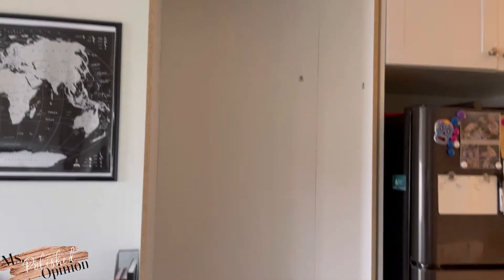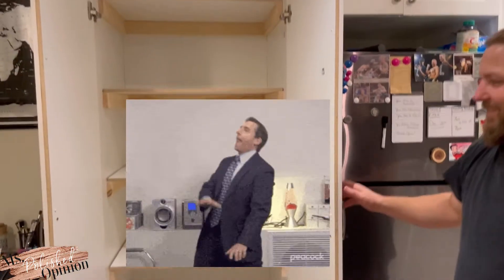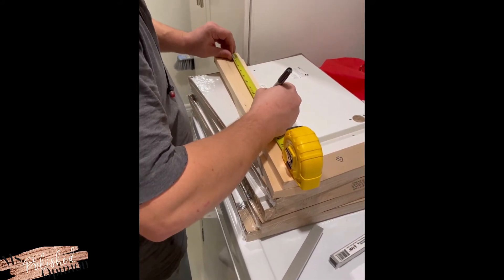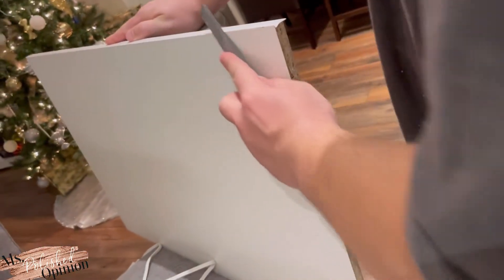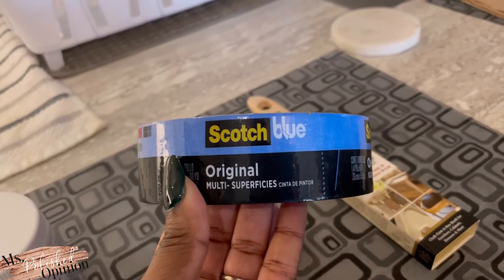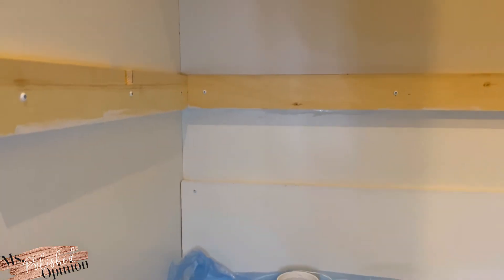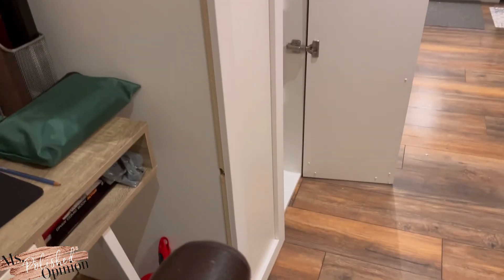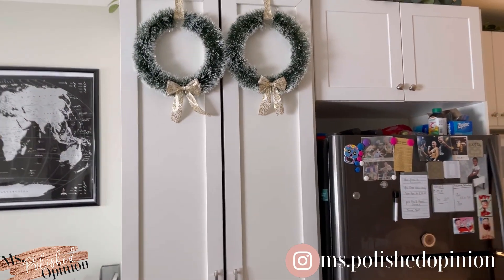DIY Pantry Build - FROM SCRATCH | D.I.Y With Me!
It's 2022 and We’re Back with ALL NEW CONTENT!! Today I’m sharing our DIY Pantry build! We built it from scratch and it is going to help give our kitchen so much more space!

Song: Mornings
ARTIST: Jeff Kaale